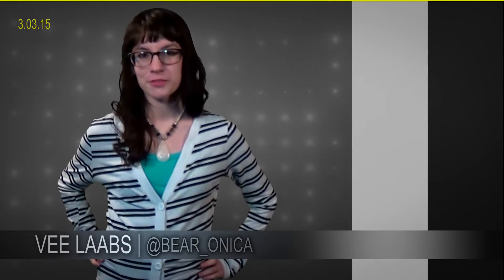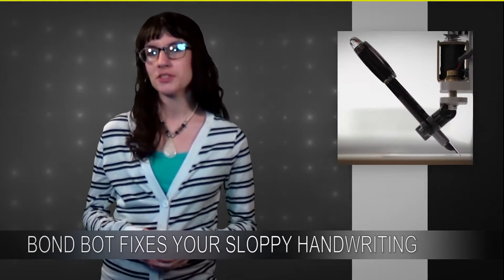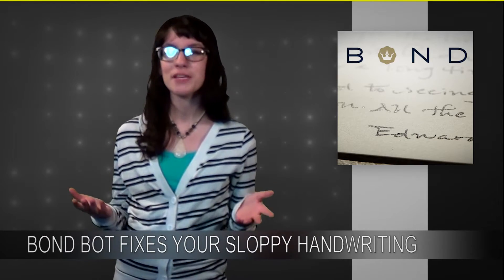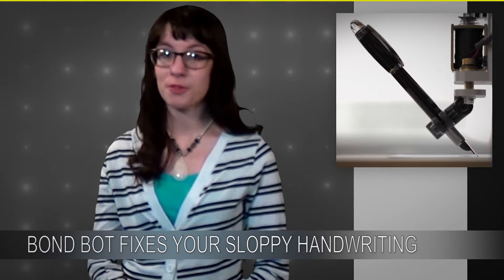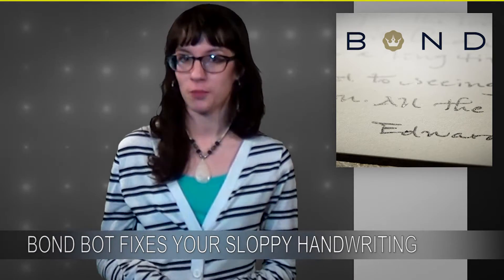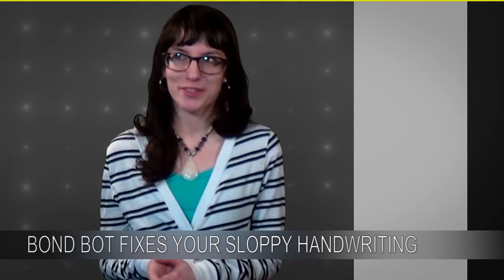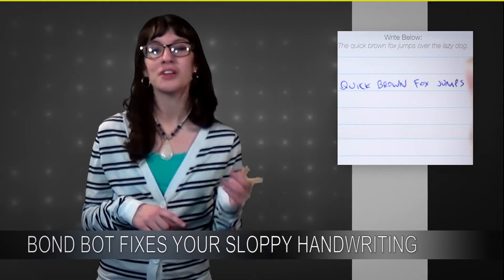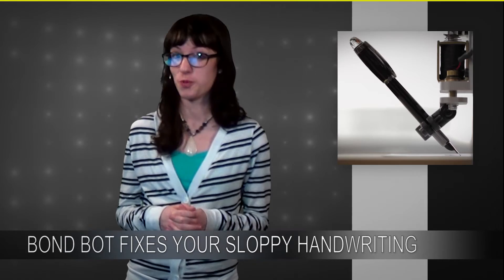Bond Robot Improves Your Penmanship | Technophiles Newscast 056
Vee talks about Bond, a robot with a knack for penmanship that gives a unique personal touch to your letters.